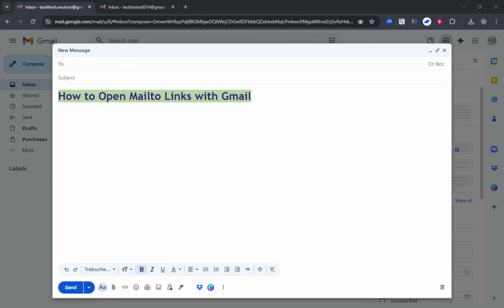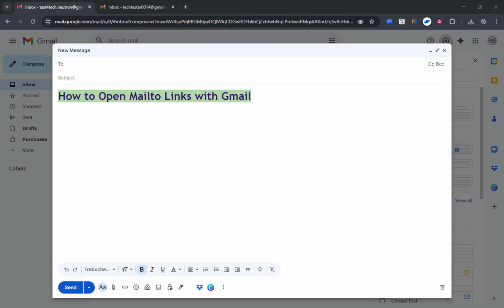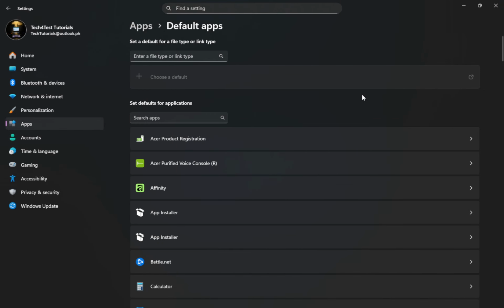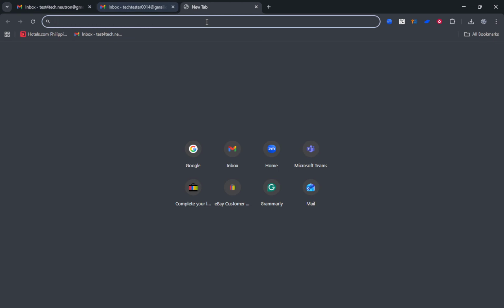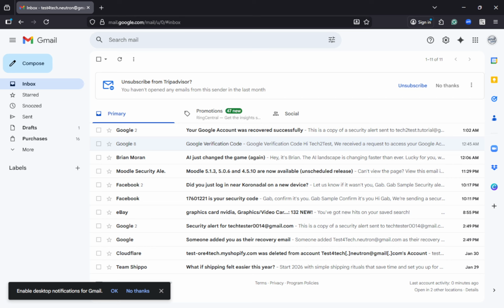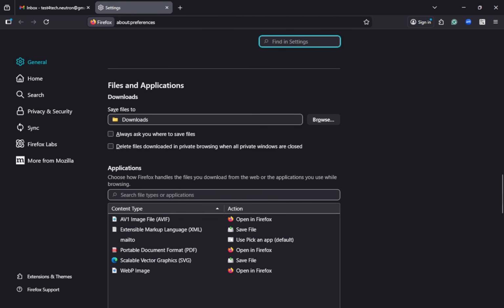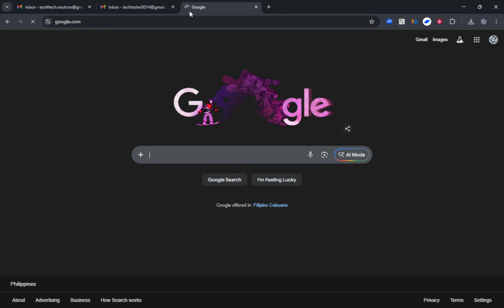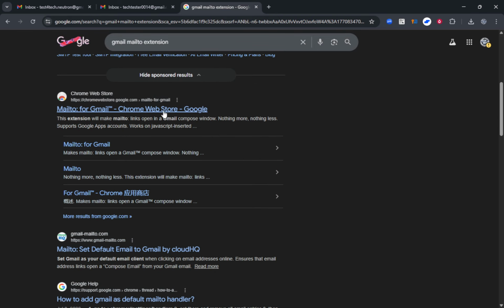How to Open Mailto Links with Gmail [2026 Full Guide]